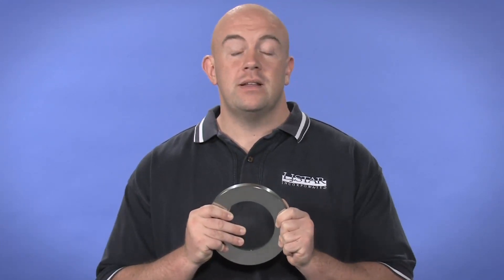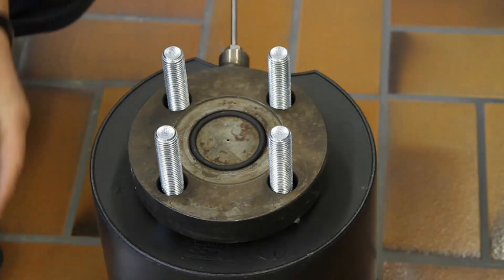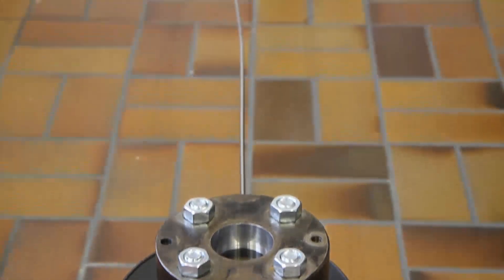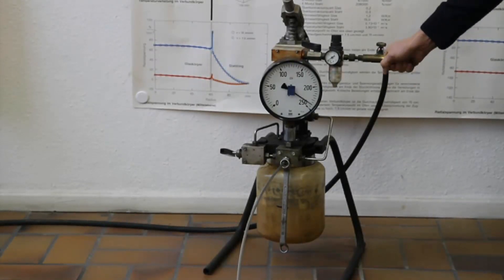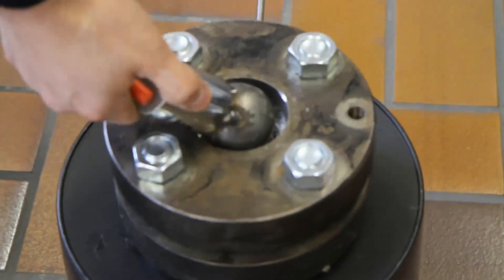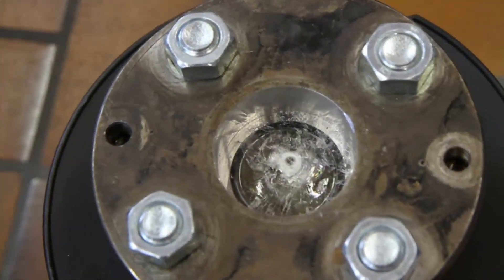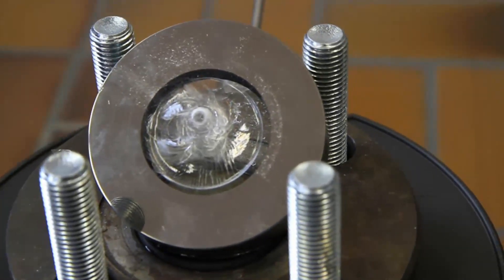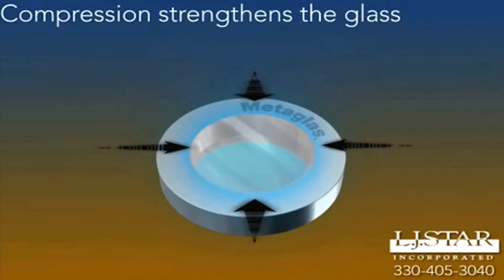Industrial Sight Glass: Metaglas Extreme Pressure Test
Sight glass product company L.J. Star conducts a high pressure impact test on a Metaglas fused sight glass, and shows the strength of L.J Star's borosilicate glass fused to a stainless steel ring. Unique materials in Metaglas give it more compression, and therefore the highest strength of any competing sight glass.